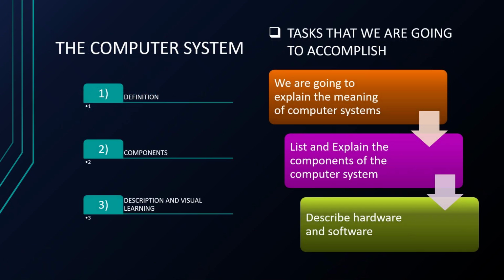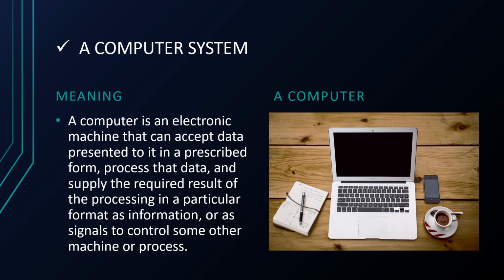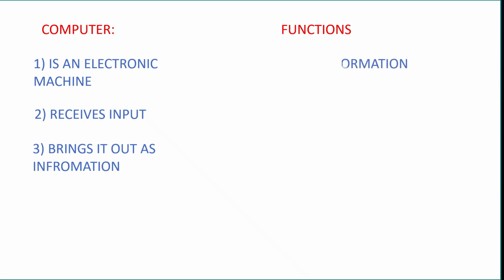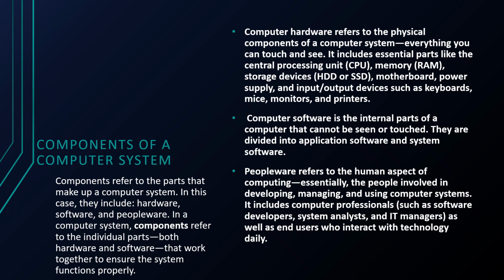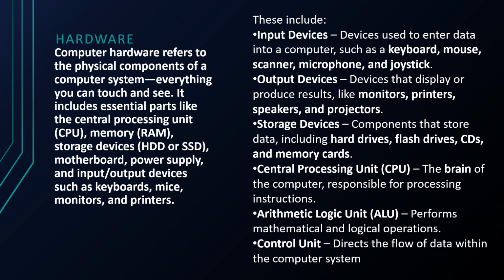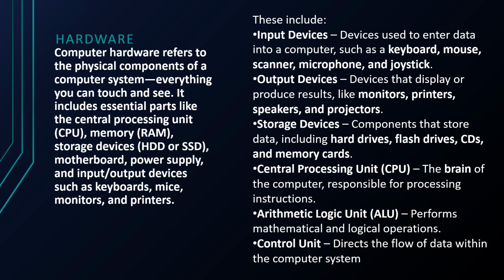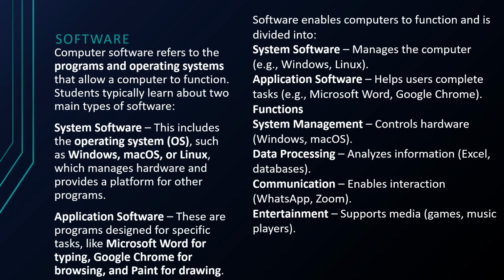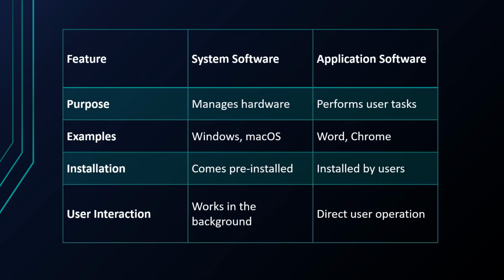THE Computer System: A junior student project#mystudents learn learning intelligentstudent😁